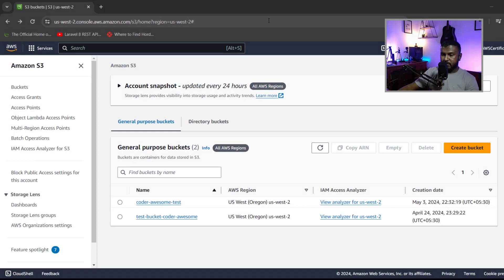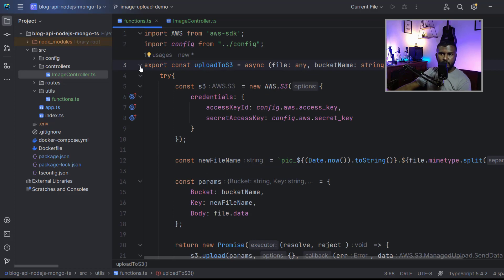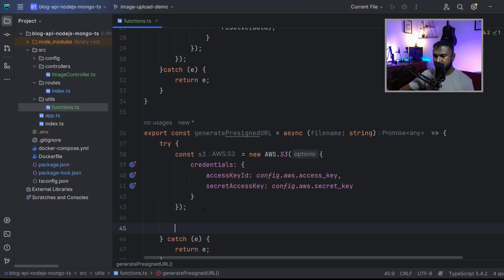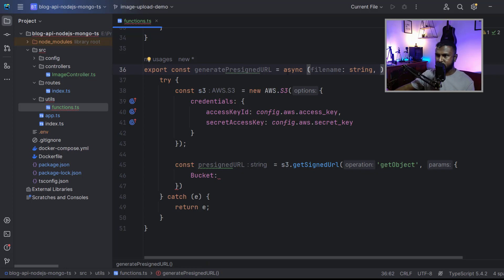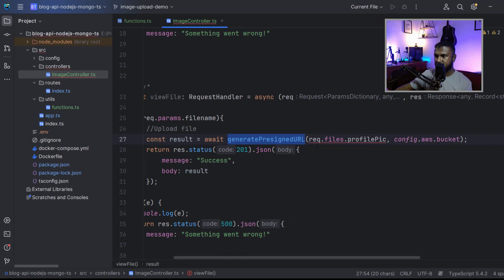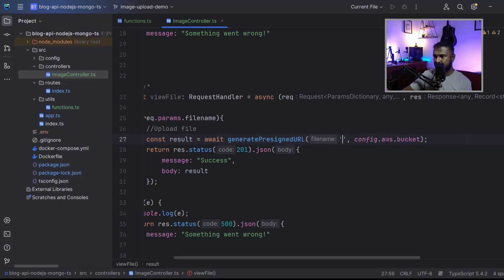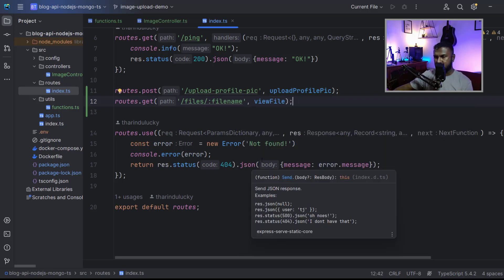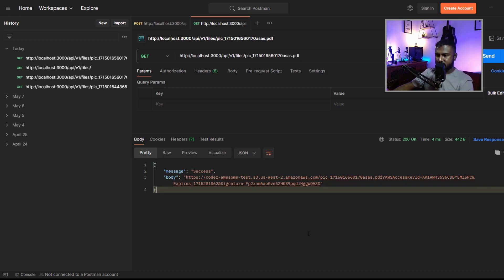Generate Presigned URLs to Provide Temporary Access for Files on AWS S3 using NodeJS Backend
Today we're gonna learn how to provide temporary access to files using AWS S3 Presigned URLs.

00:00 Intro
00:27 Why AWS S3 Presigned URLs.
01:21 Recap of the previous video
02:55 Create a function to generate Presigned URL
08:00 Create a controller function
11:05 Testing
13:35 Outro

When you normally upload a file to AWS S3 bucket, it's private by default. Which means users just cannot access that particular file with a public URL. You can of course define a policy and make the entire AWS S3 bucket public, which is not recommended at all.

So, this is where AWS S3 Presigned URLs come in handy. Presigned URLs are kinda special URLs that allow temporary access to a specific object on AWS S3 bucket. The URL contains authentication information in a query string in the URL. So, anyone who has the URL can access that file for a limited period of time.

So, in this project, we have a NodeJS backend (REST API) written with TypeScript. We're gonna generate Presigned URL for AWS S3 bucket using aws-sdk.